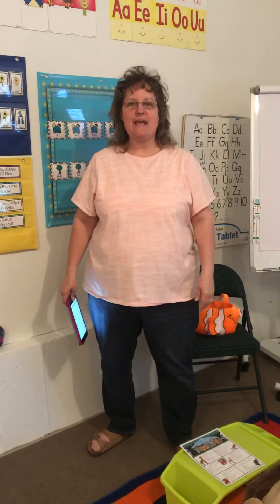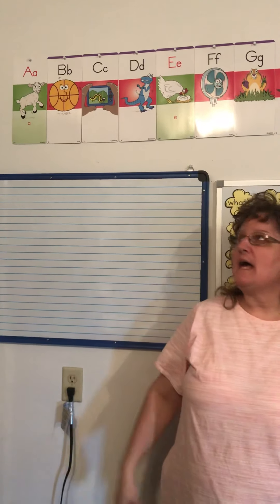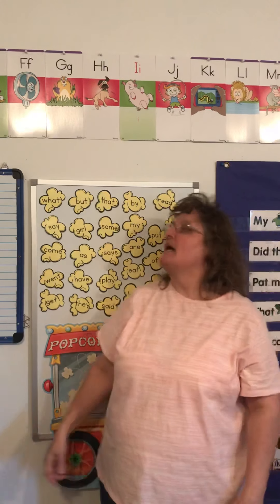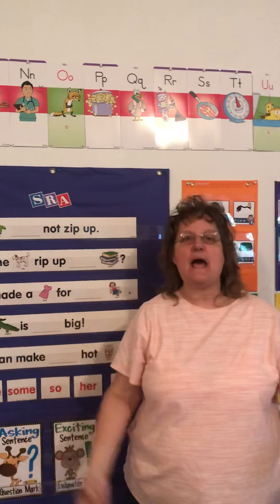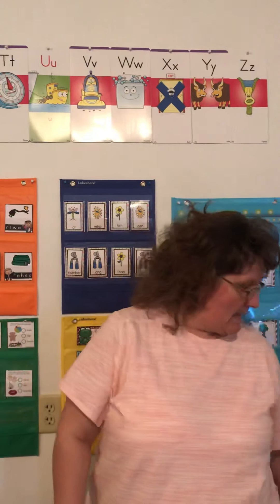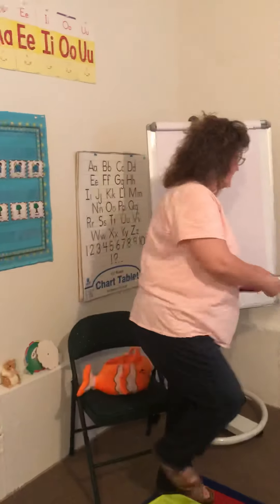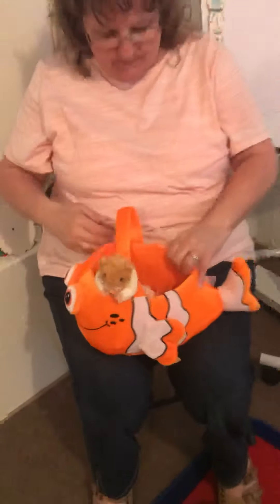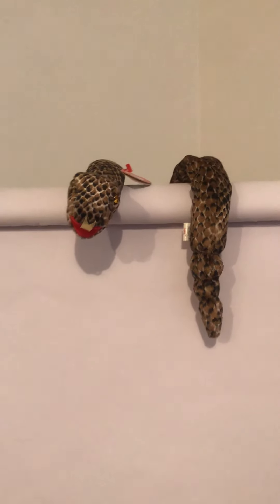May 4 - Song/Opening Video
Alphabet in My Mouth.